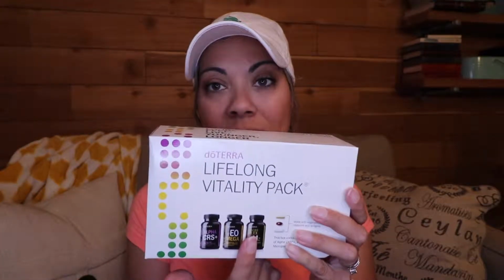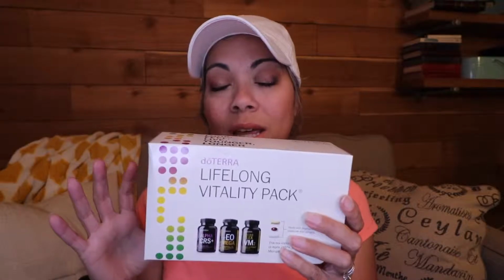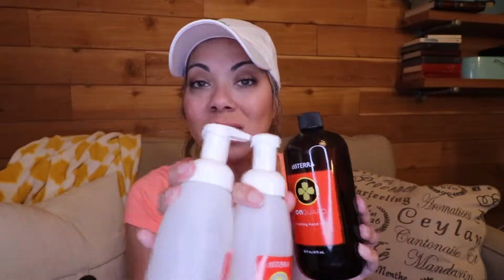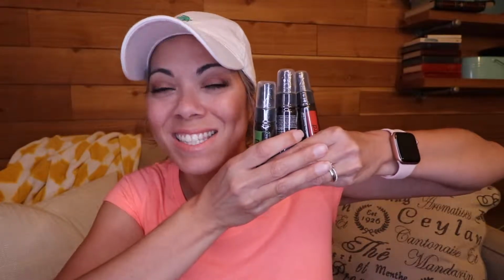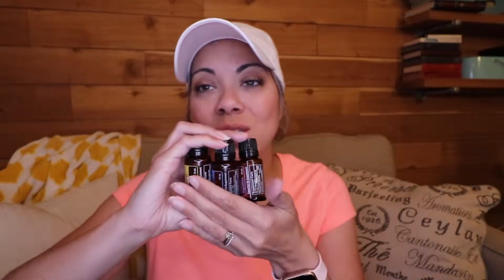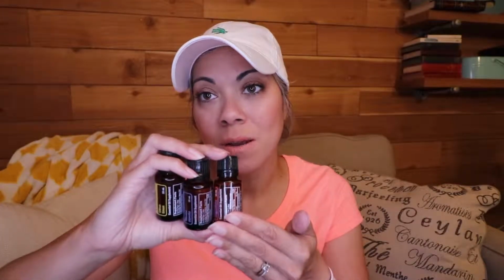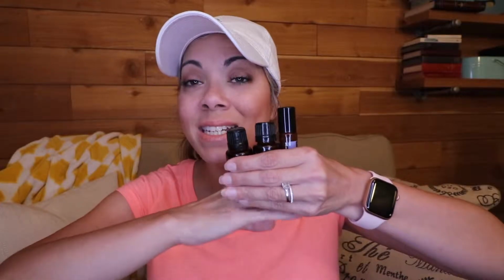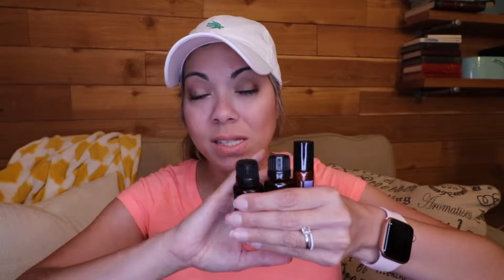doTERRA Wellness Box {LRP} Unboxing I June 2019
BONUS VIDEO ALERT!

Hey guys!

I realize I just posted a doTERRA video earlier this week, but today is the last day to place a 125PV order and get the free oil of the month. You can still get the (3) free oils through the end of the month with a 200PV order.